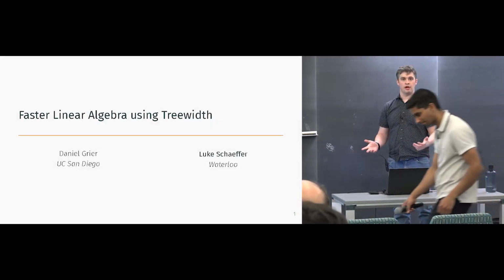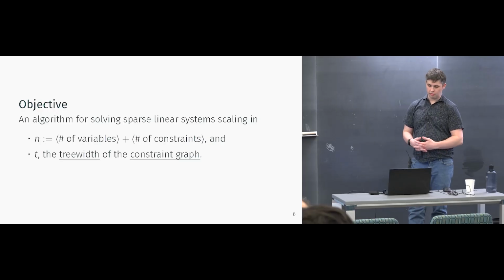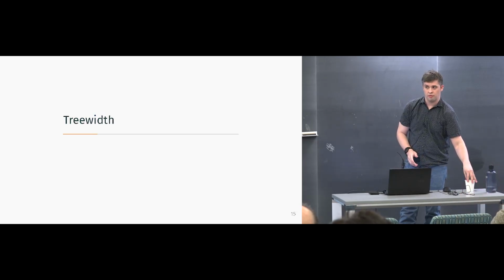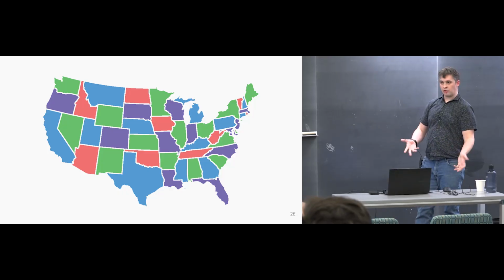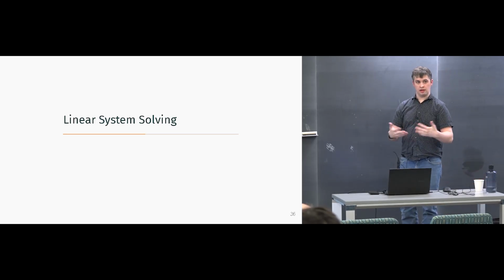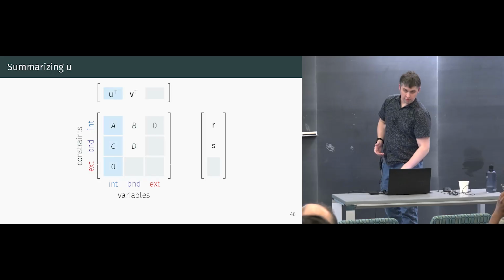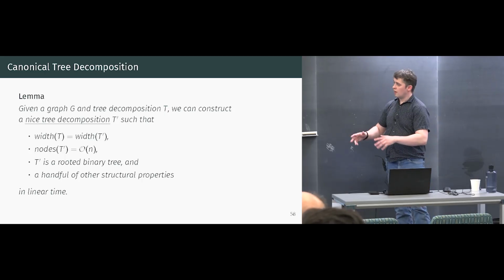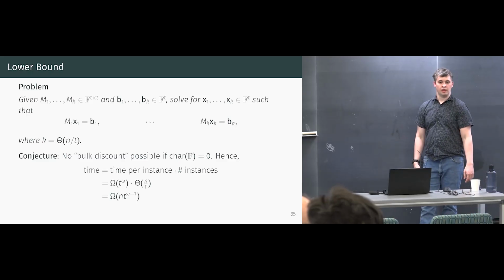May 9 2025 Tutte Faster linear algebra using treewidth Luke Schaeffer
Tutte colloquium 2025